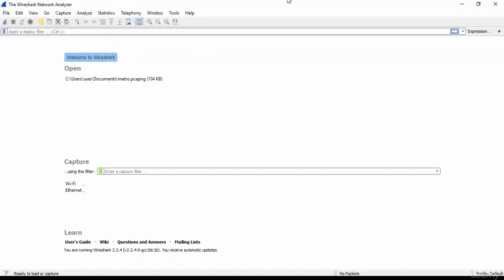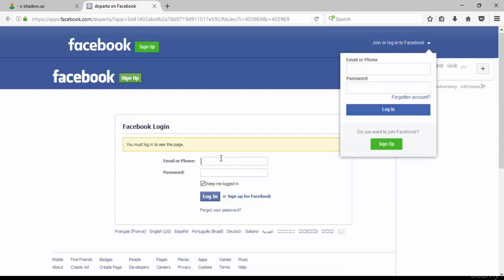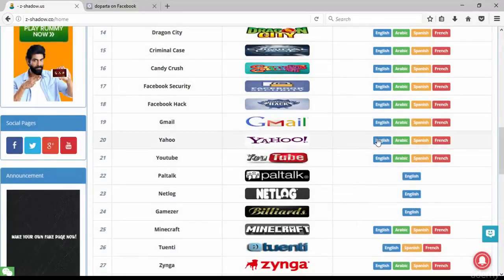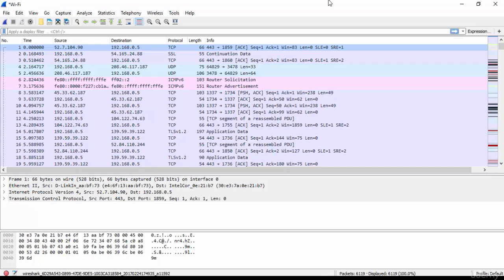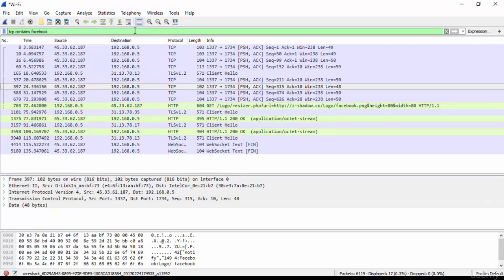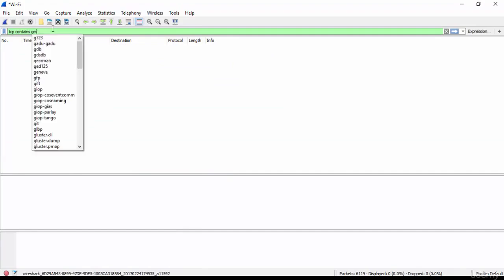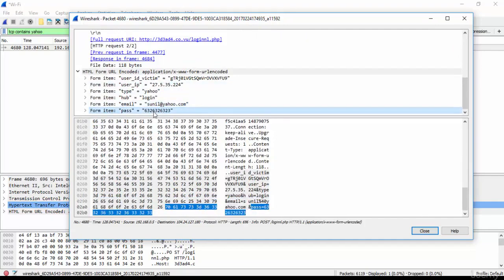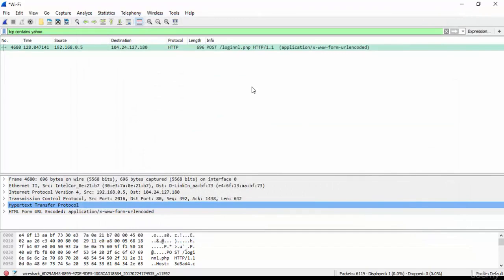Detect Phishing Using Wireshark | EP 46